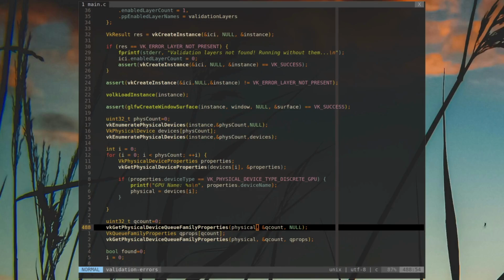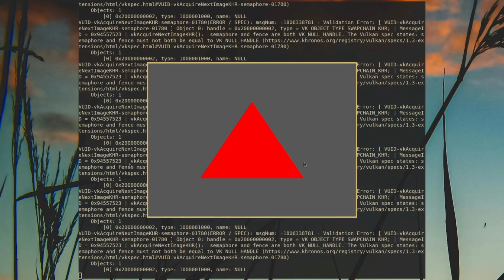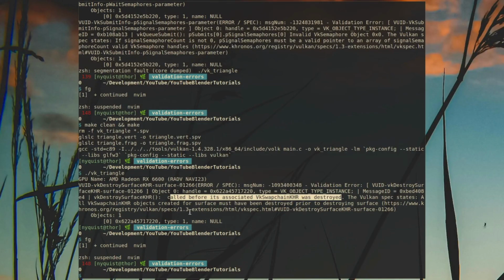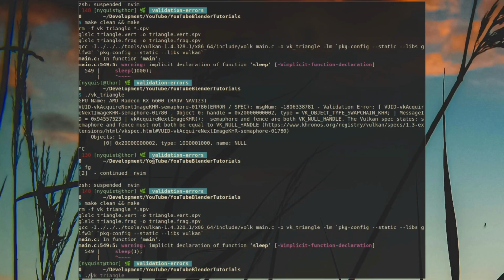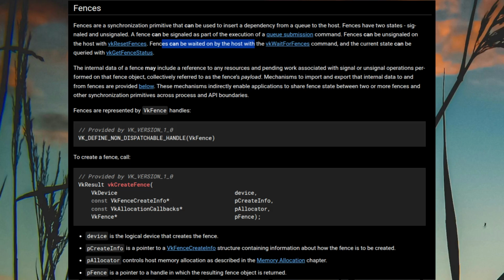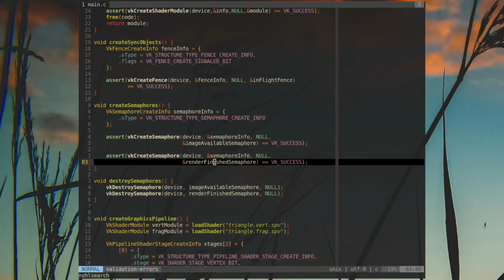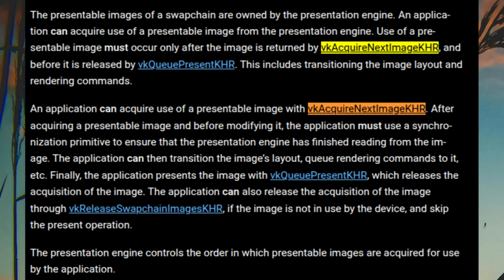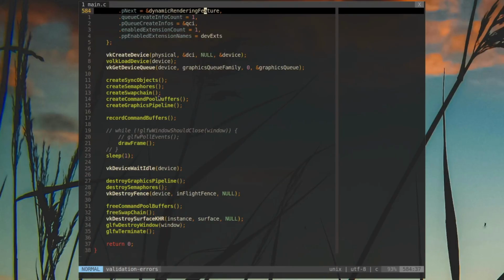Vulkan tutorial pt. 6 | validation layer, fences and semaphores